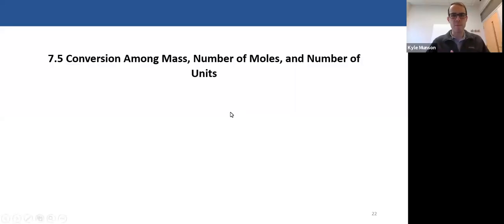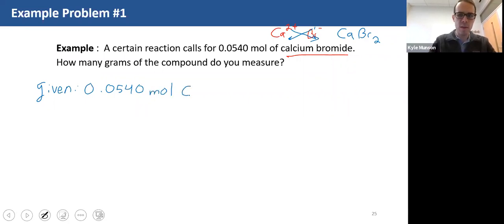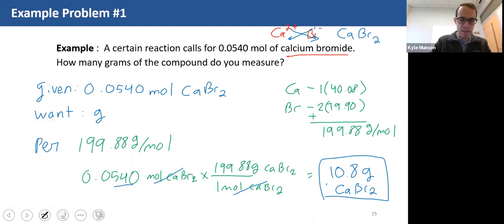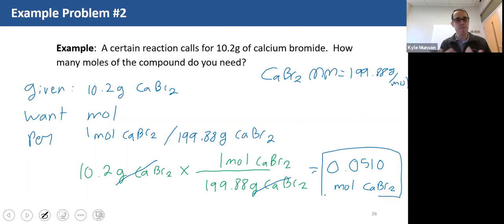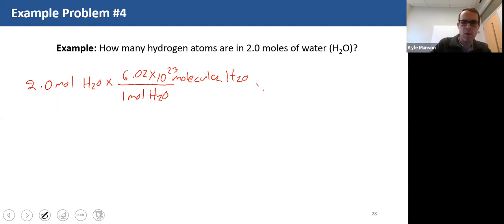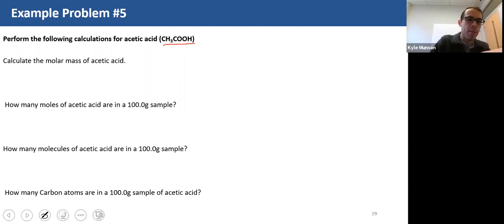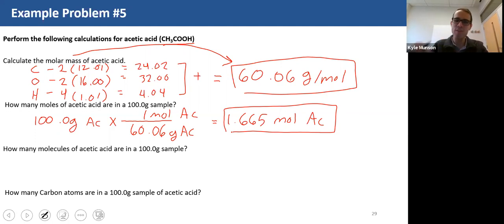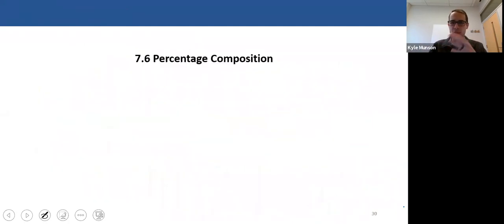Chapter 7.5: Conversion Among Mass, Number of Moles, and Number of Units